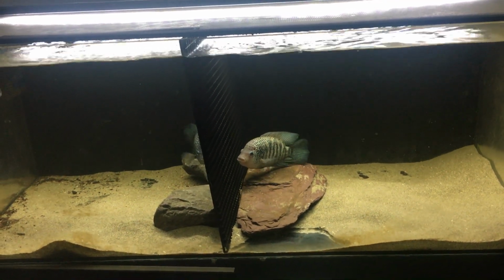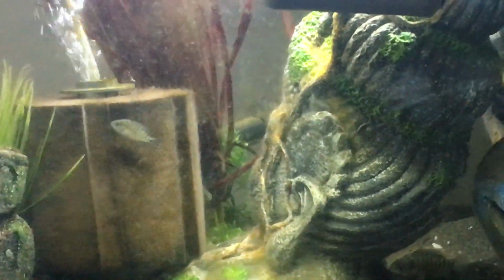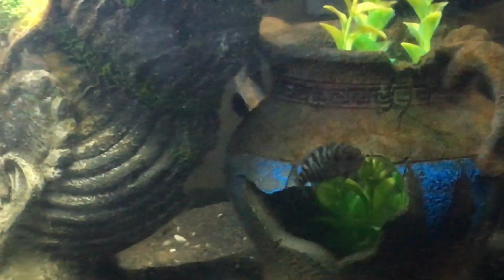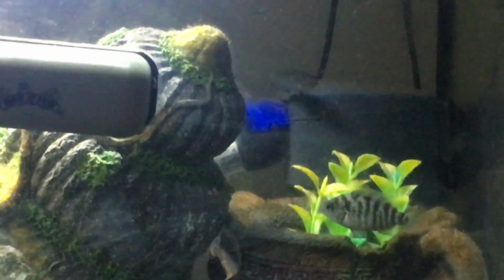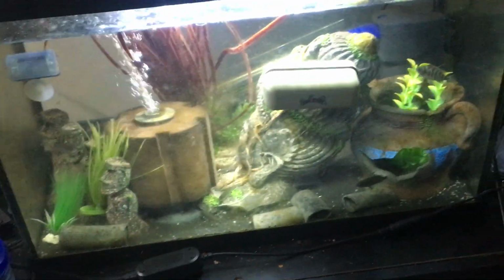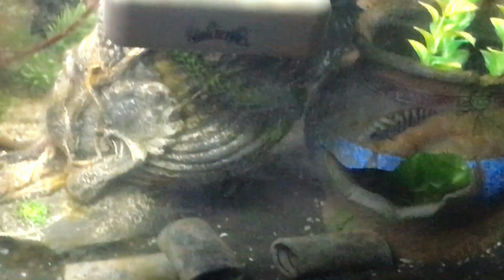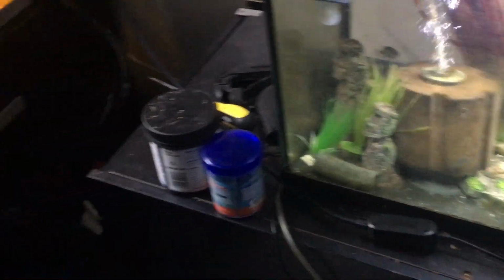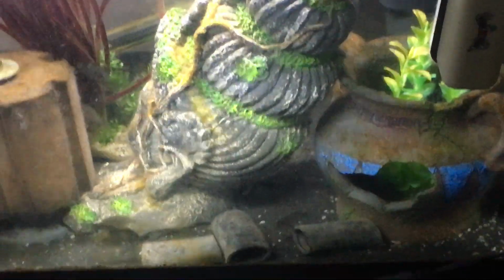The nastiest of cichlids ..a bit of info and tips